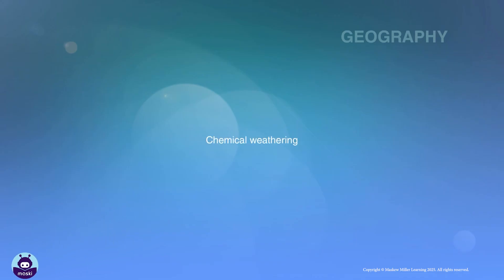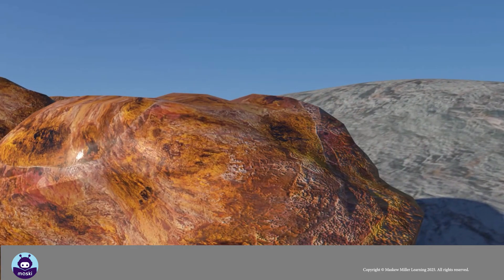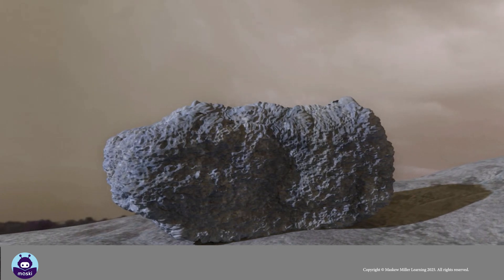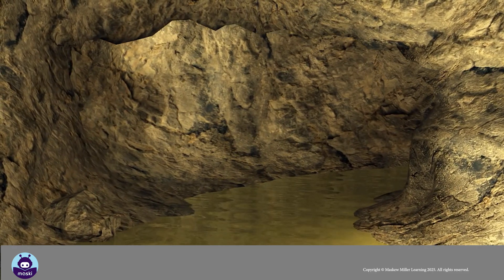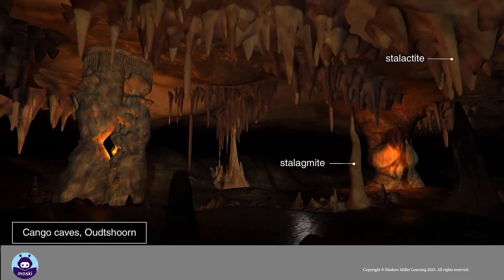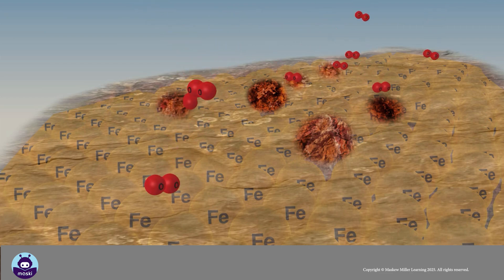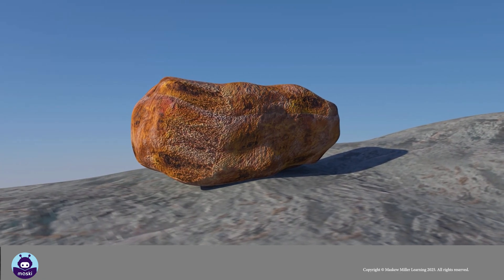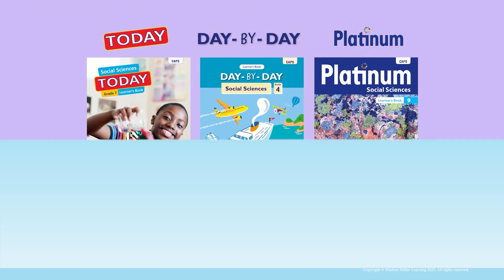[GRADE 9] Chemical Weathering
Chemical reactions change the shape of the earth! We call this process chemical weathering. Let’s learn how weathering works.